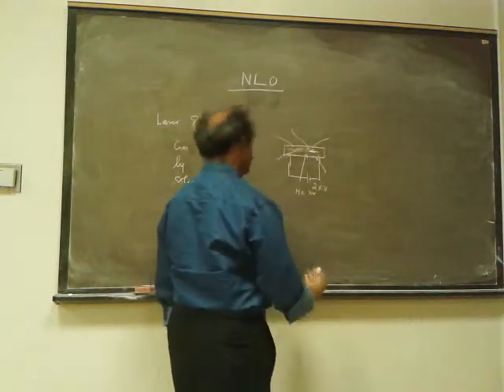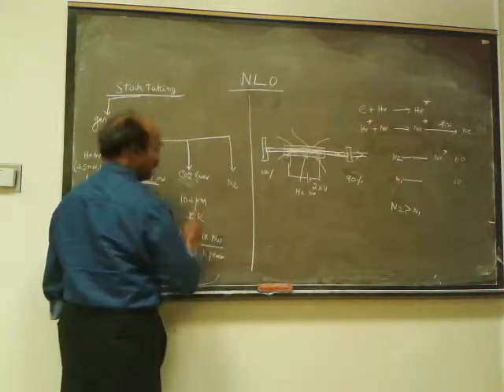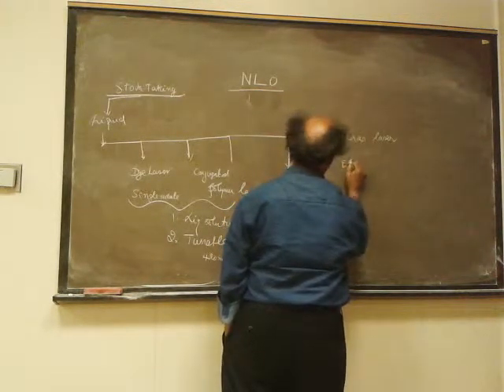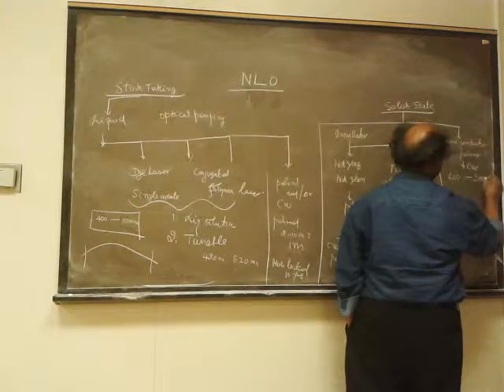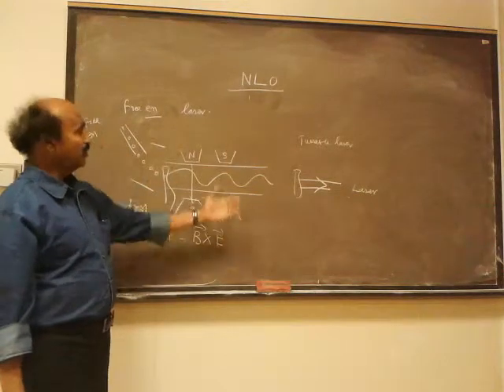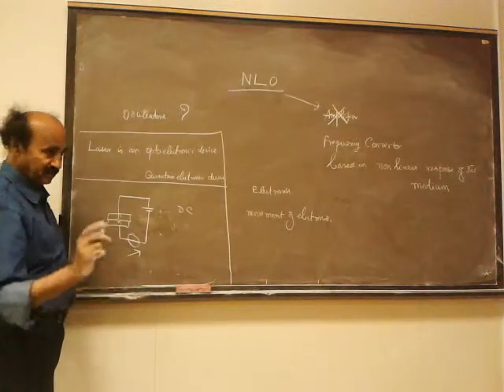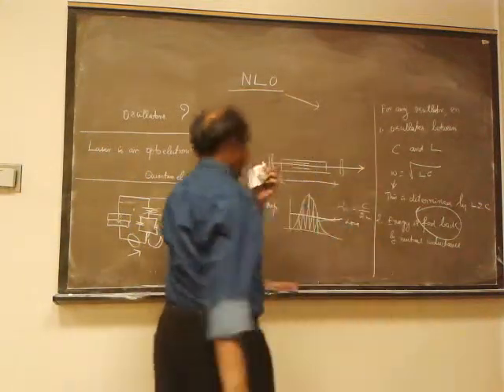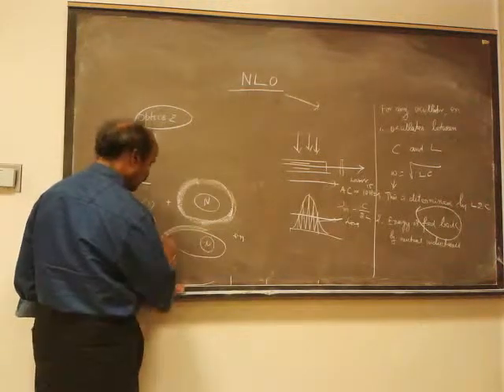Non-linear Optics-1. Prof.V.Masilamani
Non-Linear Optics
Prof.V.Masilamani
King Saud University
31/1/2016